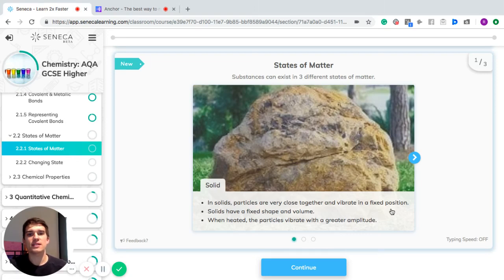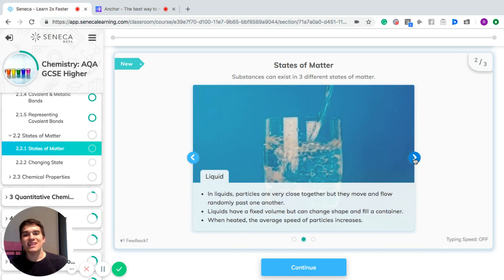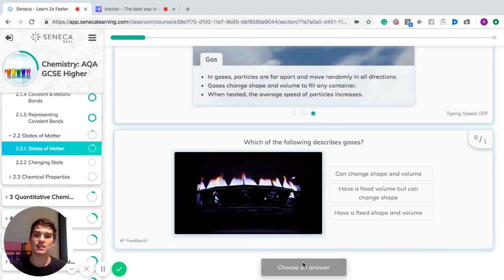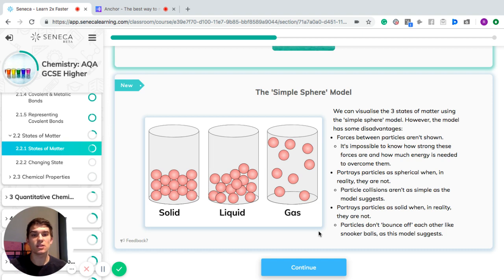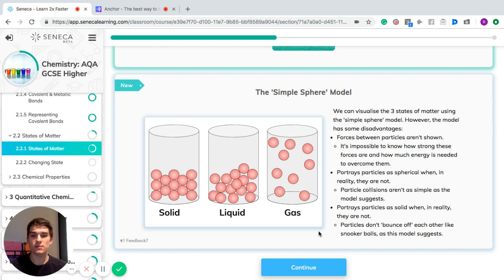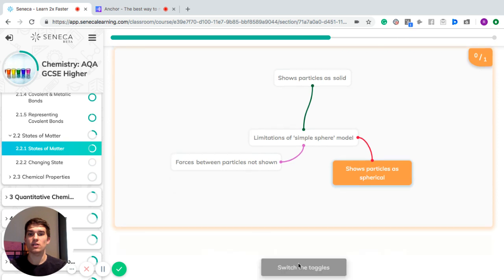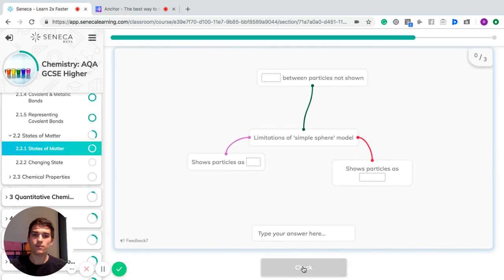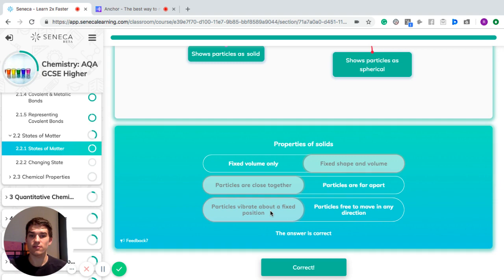Chemistry - States of Matter - Seneca - Learn 2x Faster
Richard looks at states of matter for your GCSE Chemistry exam.